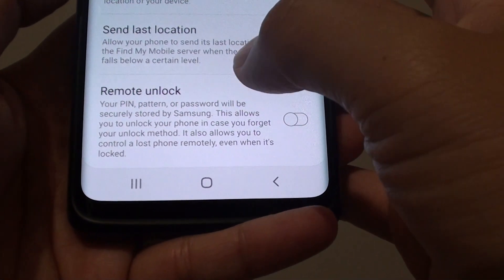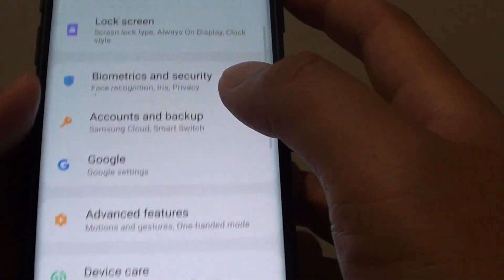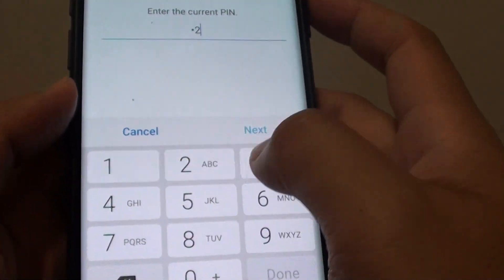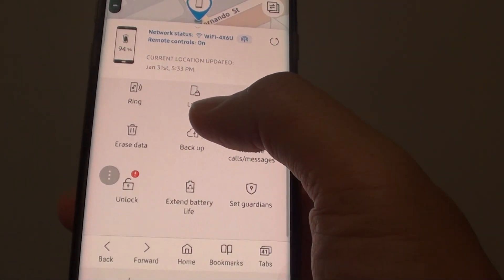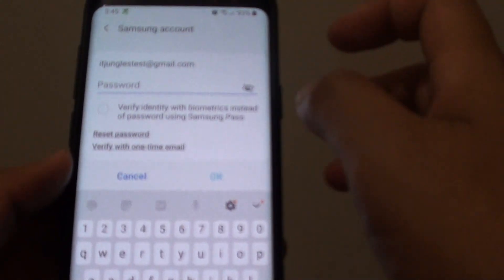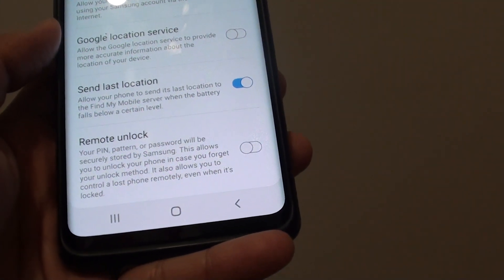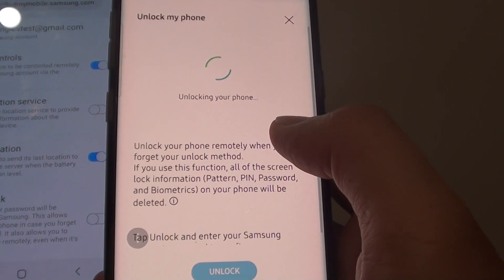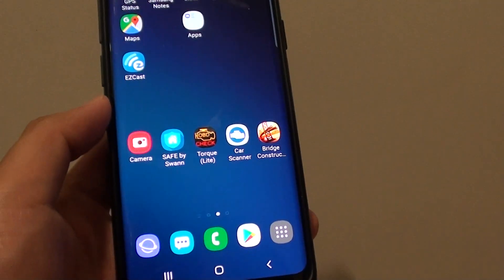Samsung Galaxy S9: How to Enable / Disable Remote Unlock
Learn how you can enable or disable Remote Unlock on Samsung Galaxy S9 / S9+.